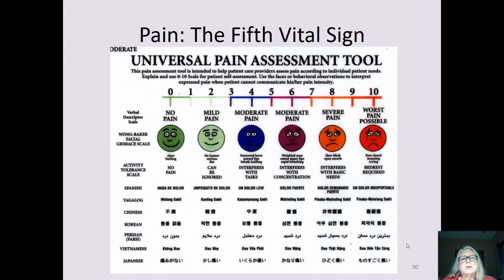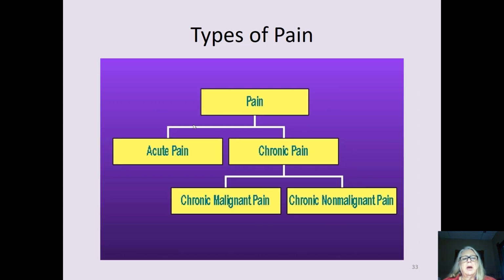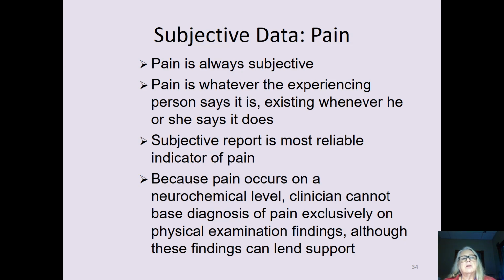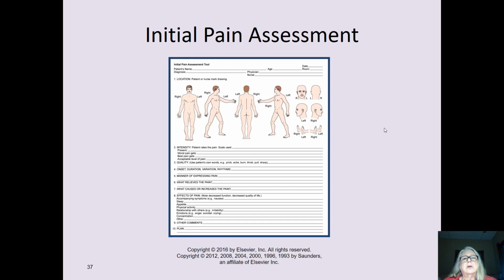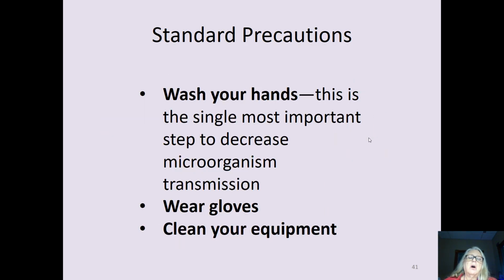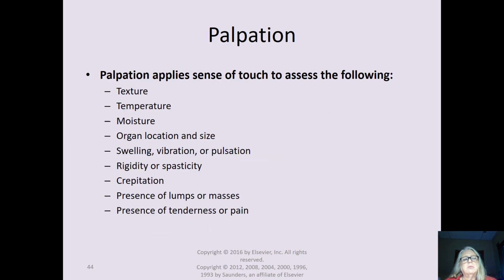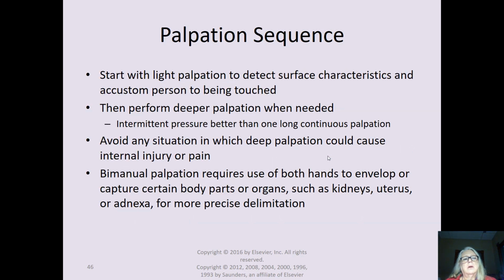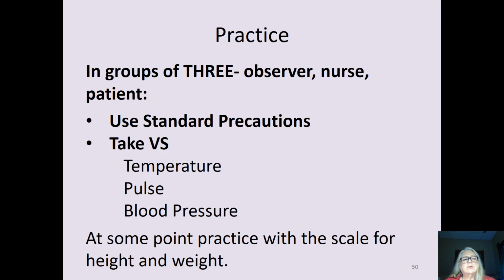Health Assessment Lecture 3b with vo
Pain Assessment and Basic Physical Assessment Skills